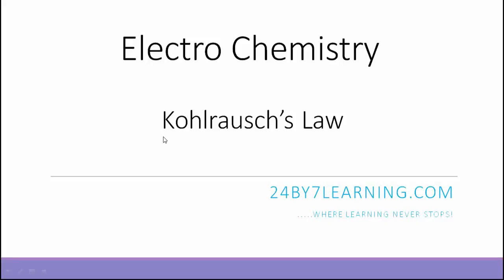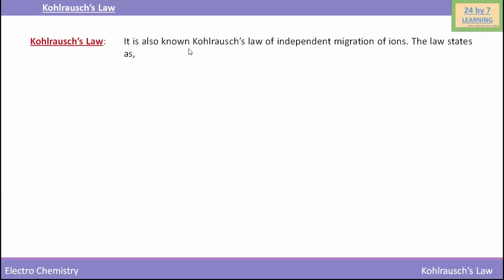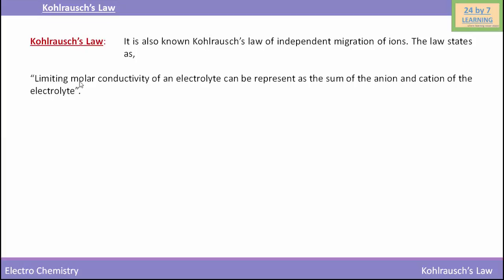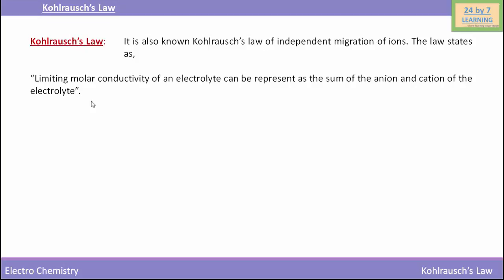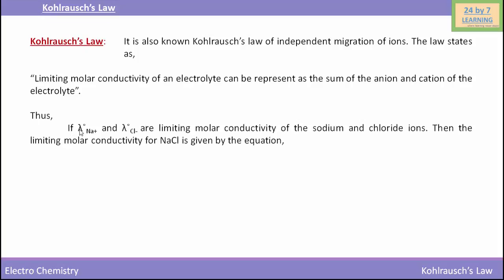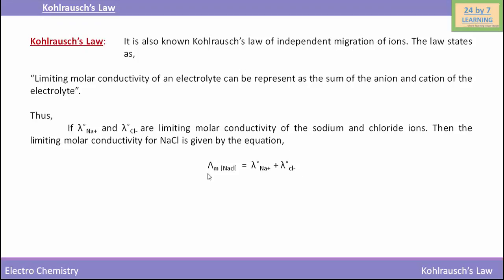Video 3: Kohlrausch's Law